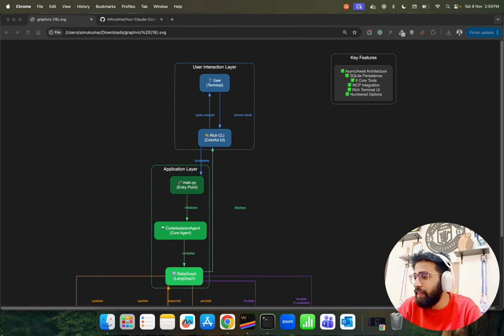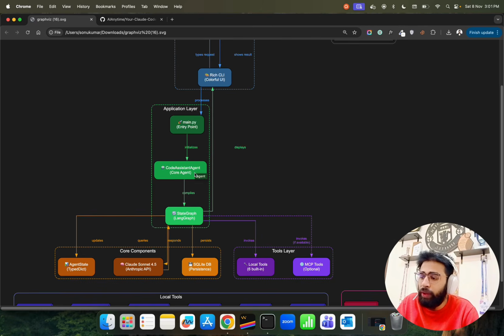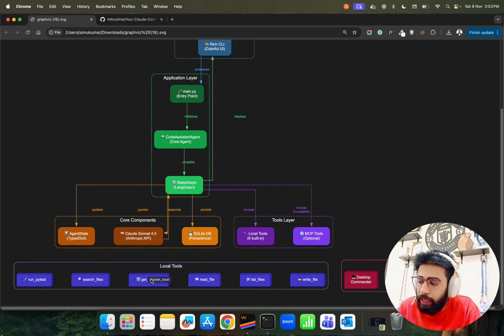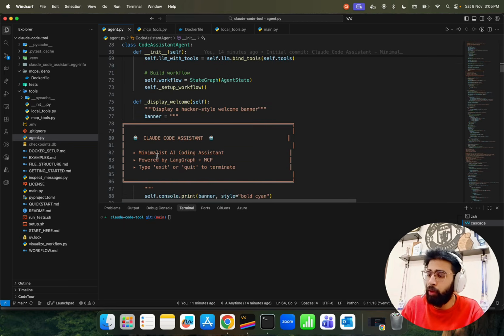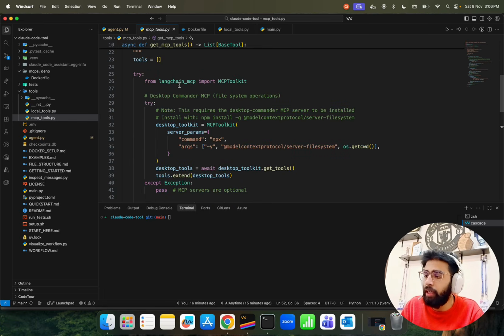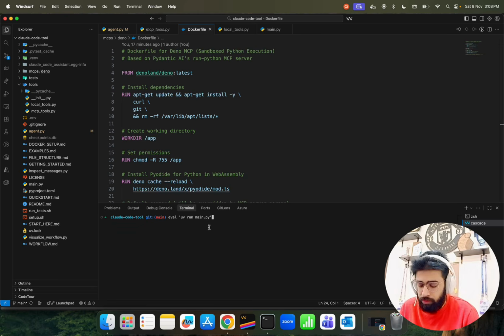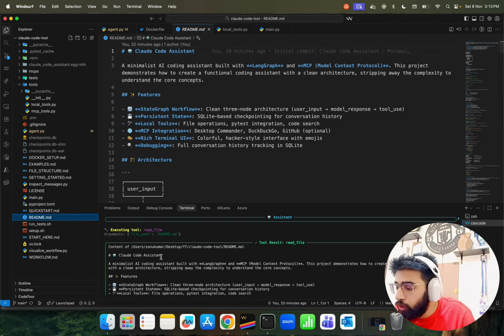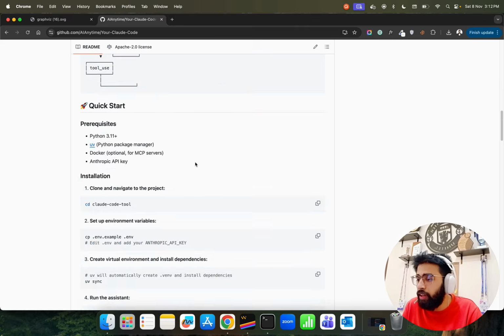Build Your own Claude Code with LangGraph and MCP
In this tutorial, I'll show you how to build a minimalist AI coding assistant from scratch using Claude 3.5 Sonnet, LangGraph, and the Model Context Protocol (MCP). This is a fully functional AI agent that can read files, run tests, search code, and help you with your development workflow - all through a beautiful terminal interface!

In this video, I walk you through building a production-ready AI coding assistant with:

1. LangGraph StateGraph for workflow orchestration
2. Claude 3.5 Sonnet as the LLM brain
3. 6 Built-in Tools for file operations, testing, and search
4. MCP Integration for optional web search and GitHub tools
5. Rich Terminal UI with colorful output and numbered options
6. SQLite Checkpointing for conversation persistence
7. UV Package Manager for fast dependency management

Key Features:
✅ Interactive CLI with colorful UI
✅ 6 Local Tools (read_file, list_files, write_file, run_pytest, search_files, get_file_info)
✅ Optional MCP servers for web search and GitHub integration
✅ Automatic tool execution based on user requests
✅ Numbered option selection for easy interaction
✅ SQLite-based conversation history
✅ Complete test suite included
✅ Docker support for sandboxed execution

If you found this tutorial helpful, please LIKE this video, SUBSCRIBE to the channel for more AI development content, and COMMENT below with any questions or what you'd like to see next!